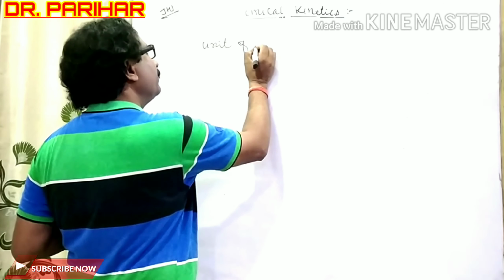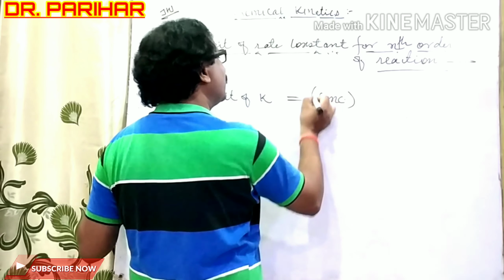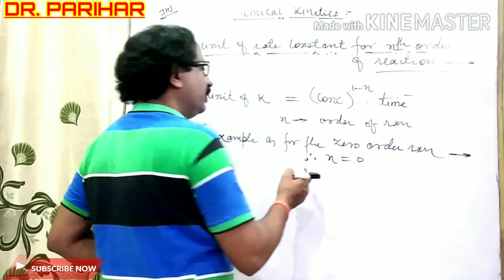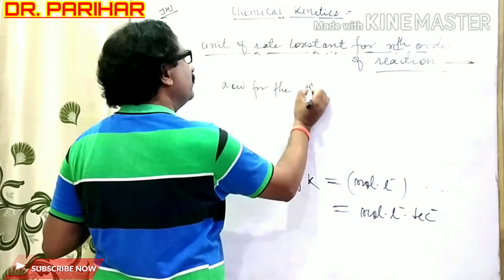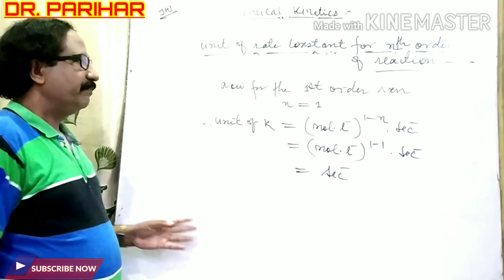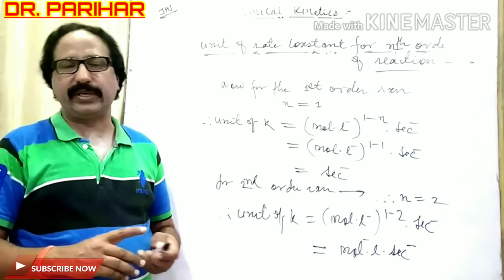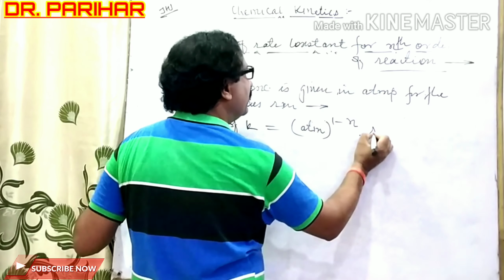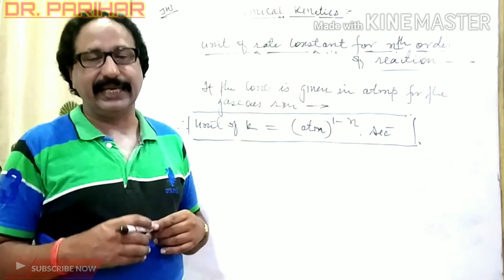UNIT OF RATE CONSTANT FOR Nth ORDER REACTION || CHEMICAL KINETICS || CPASS-XII